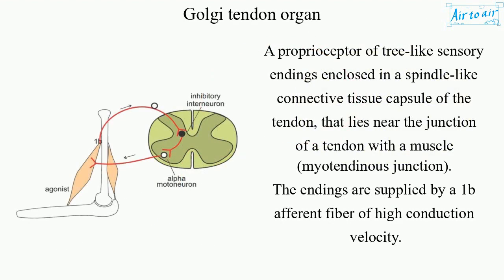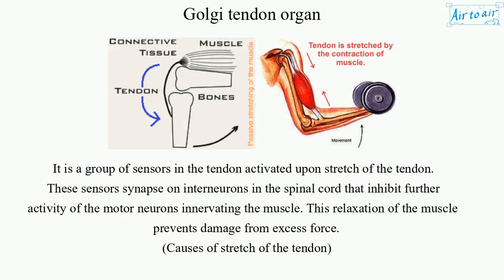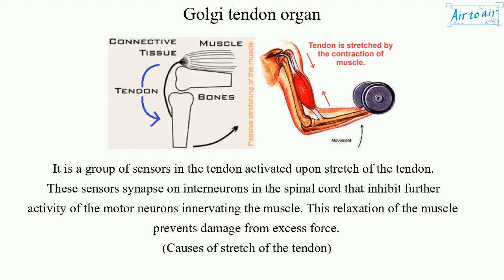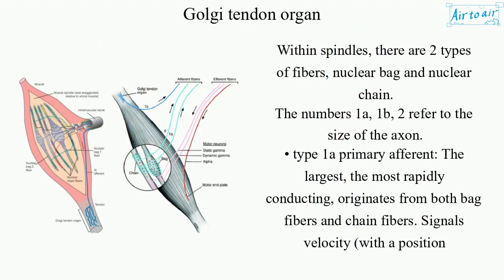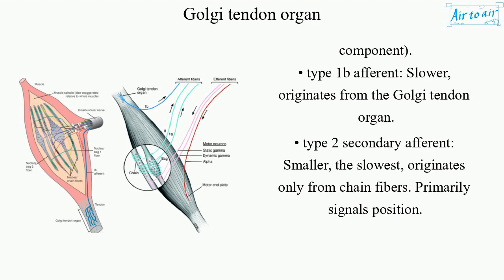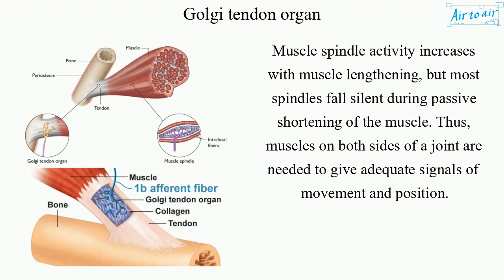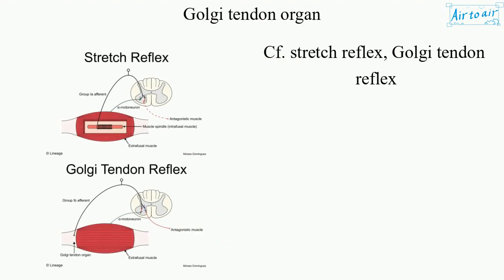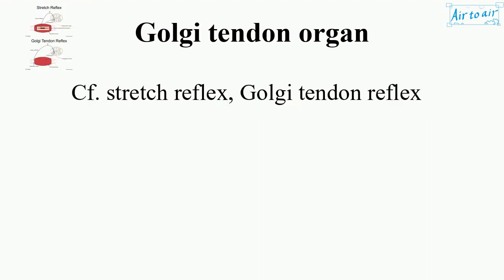Golgi tendon organ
A proprioceptor of tree-like sensory endings enclosed in a spindle-like connective tissue capsule of the tendon, that lies near the junction of a tendon with a muscle (myotendinous junction).
The endings are supplied by a 1b afferent fiber of high conduction velocity.

It is a group of sensors in the tendon activated upon stretch of the tendon.
These sensors synapse on interneurons in the spinal cord that inhibit further activity of the motor neurons innervating the muscle. This relaxation of the muscle prevents damage from excess force.
(Causes of stretch of the tendon)
• passive stretching of the muscle
• contraction of the muscle

Within spindles, there are 2 types of fibers, nuclear bag and nuclear chain.
The numbers 1a, 1b, 2 refer to the size of the axon.
• type 1a primary afferent: The largest, the most rapidly conducting, originates from both bag fibers and chain fibers. Signals velocity (with a position component).
• type 1b afferent: Slower, originates from the Golgi tendon organ.
• type 2 secondary afferent: Smaller, the slowest, originates only from chain fibers. Primarily signals position.

Muscle spindle activity increases with muscle lengthening, but most spindles fall silent during passive shortening of the muscle. Thus, muscles on both sides of a joint are needed to give adequate signals of movement and position.

Cf. stretch reflex, Golgi tendon reflex